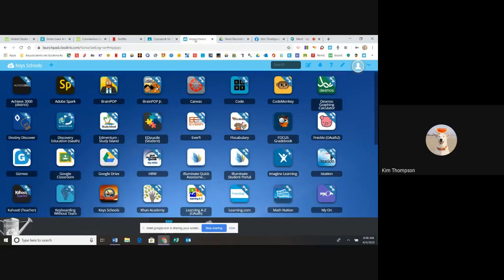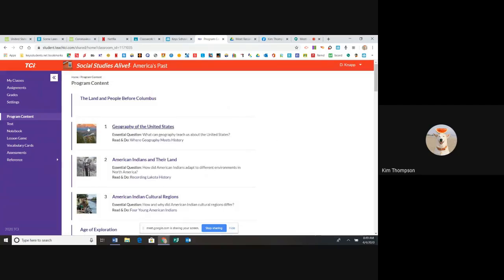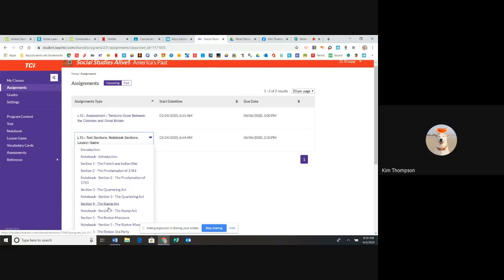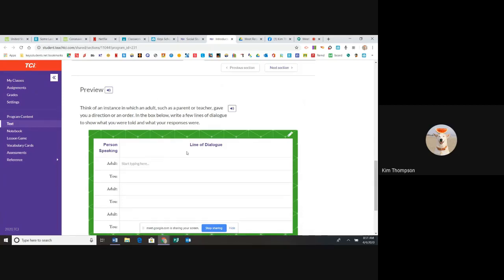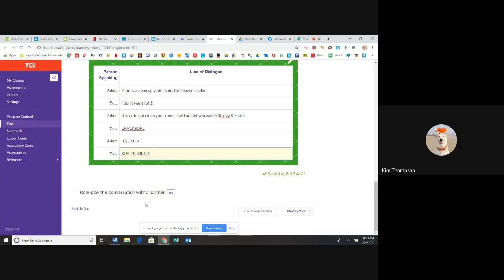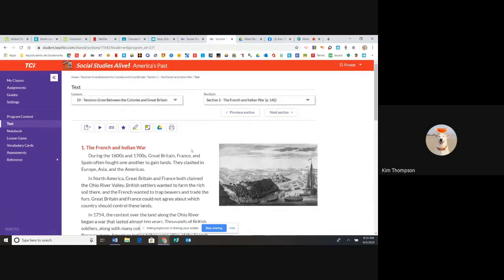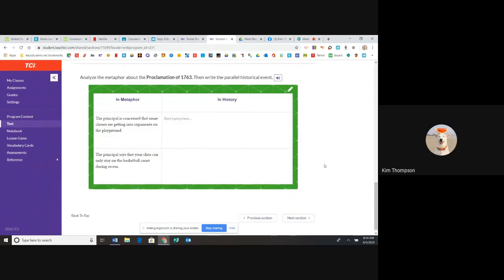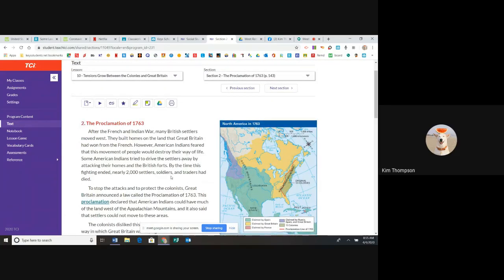How To Complete SS Assignments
Please watch the video which tells you exactly how to complete your assignments for Social Studies, including how to complete the Notebook part, on which you will be graded.